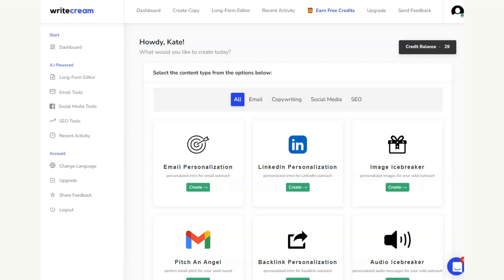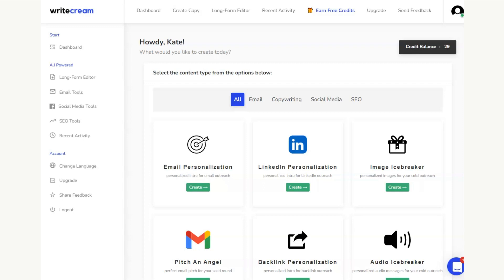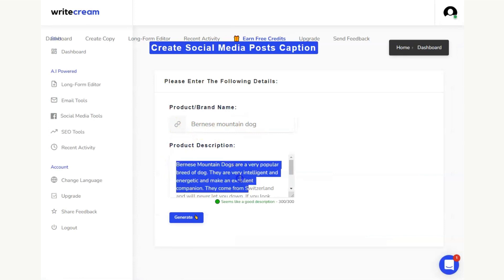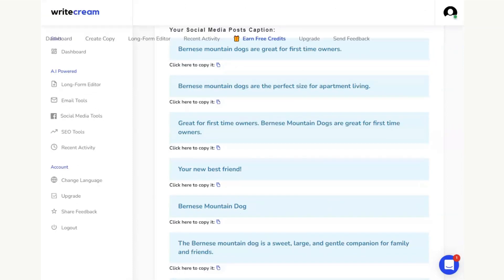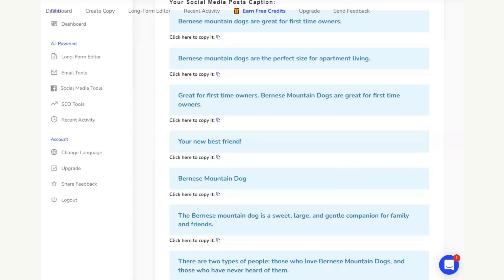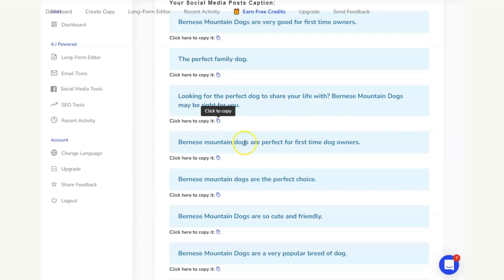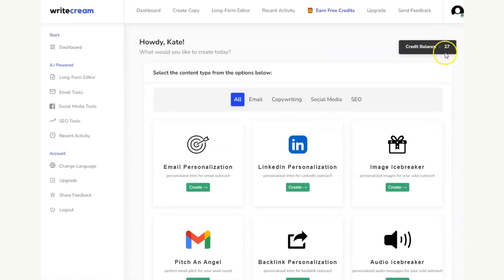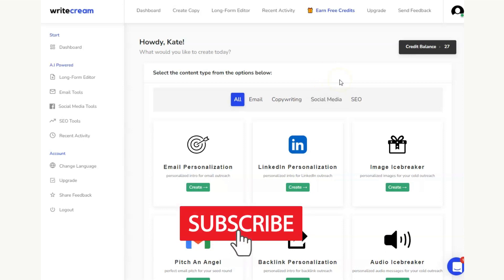Writecream Review - Should You Use Their Caption Writer?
In this video we introduce you to Writecream AI and show you how to use it to produce social media captions for FREE in 5 minutes.

⏰Timestamps⏰
0:00 Intro
0:16 Writecream.com
05:00 Summary